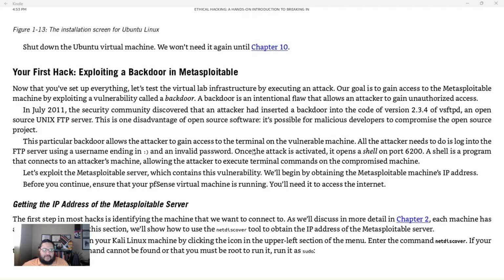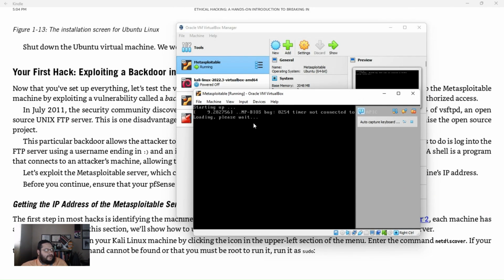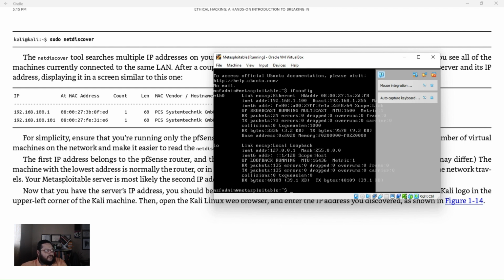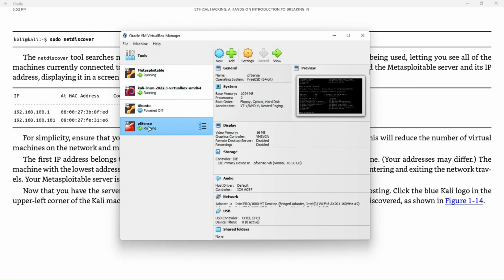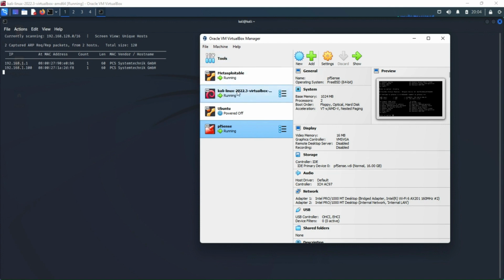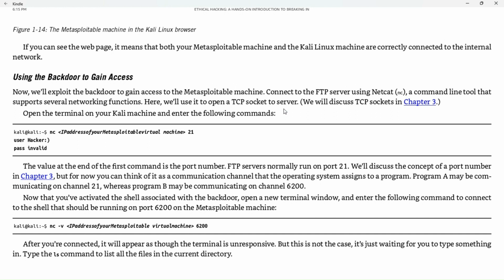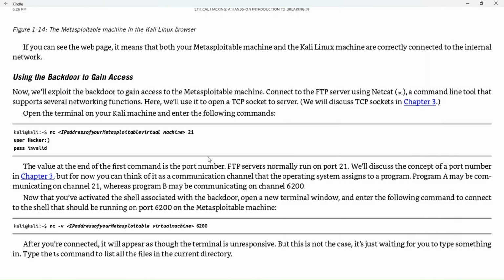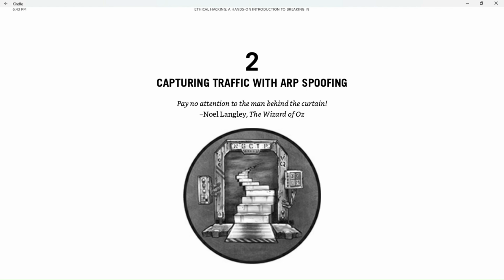Ethical Hacking Book Series Video 6 Hacking a backdoor.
This is the 6th video in the ethical hacking series.  We will be hacking a back door.  Have fun.